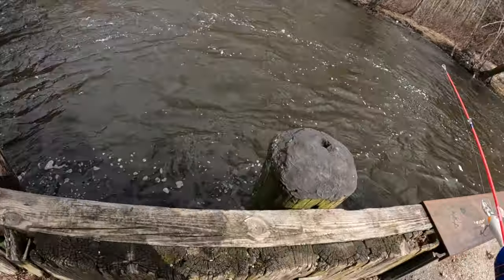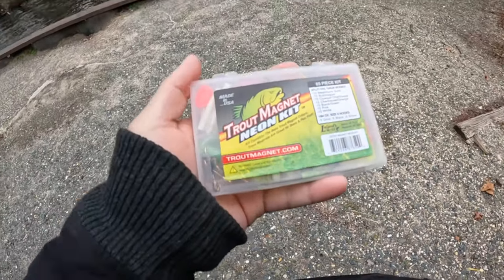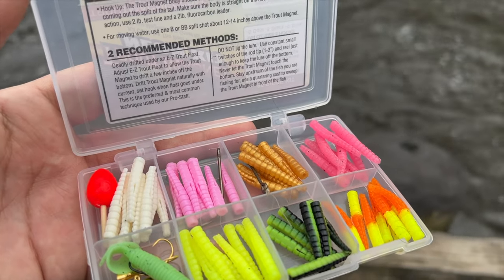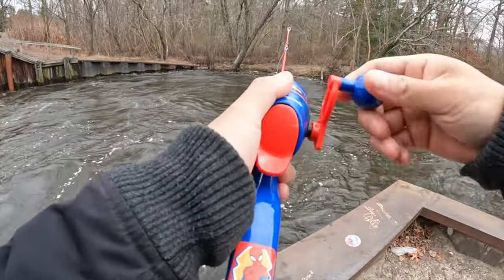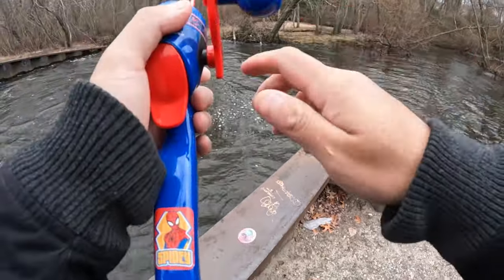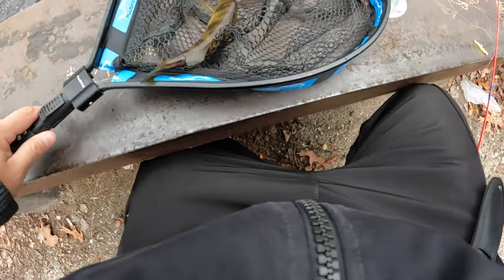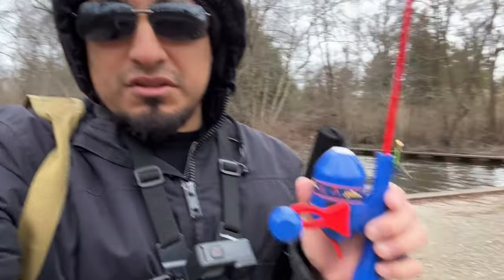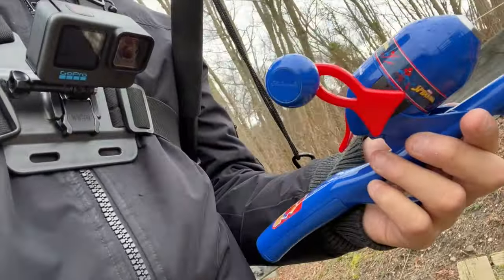Spider-man Fishing rod challenge!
on this clip, I will be trying to catch a big fish using my kids fishing pole,
the odds are against me today, the winds are strong, so it might affect the bitting,

I hope you like and enjoy!

Gear:
Shakespeare Marvel Spiderman Kit 2'6" Spincast Combo for Kids
8lb mono line
Trout magnet neon kit
Plusinno Floatable net